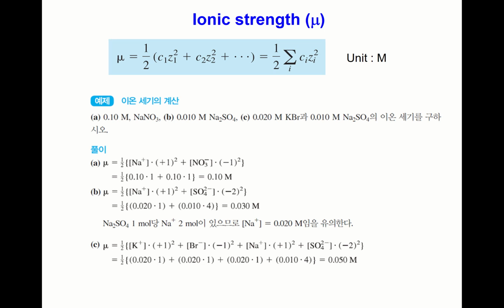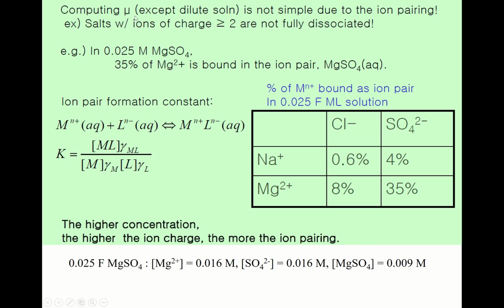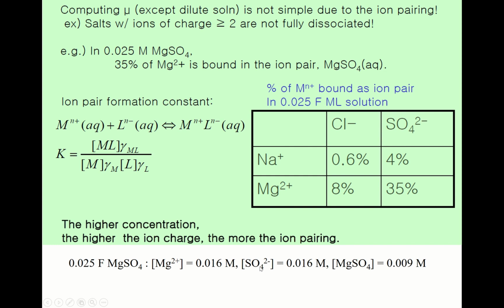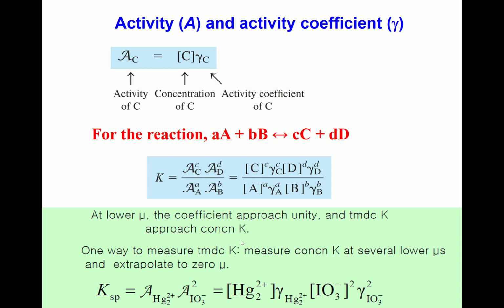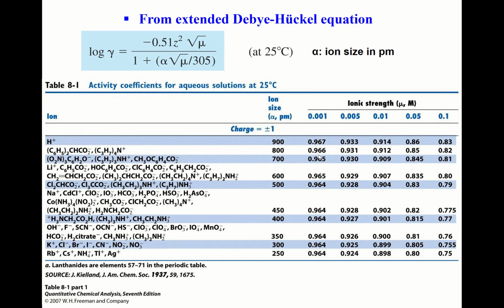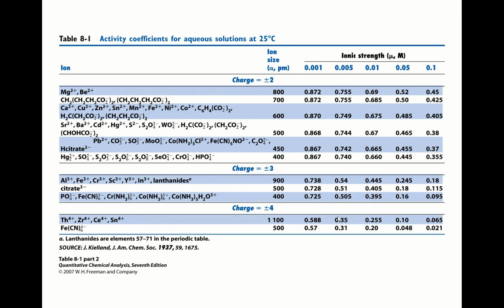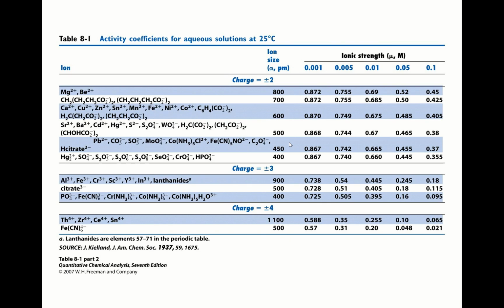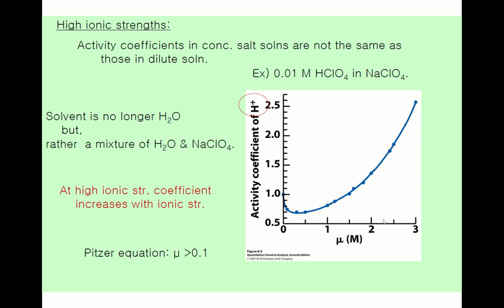Chapter 7 2